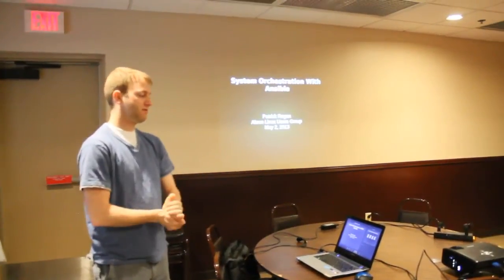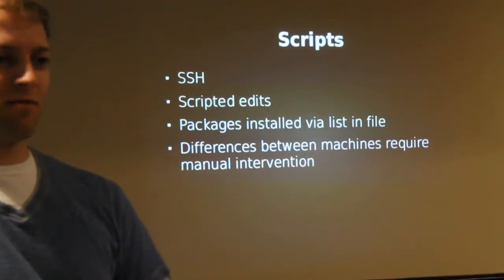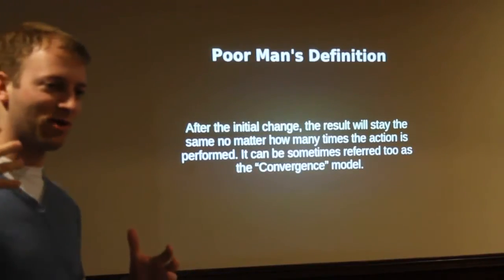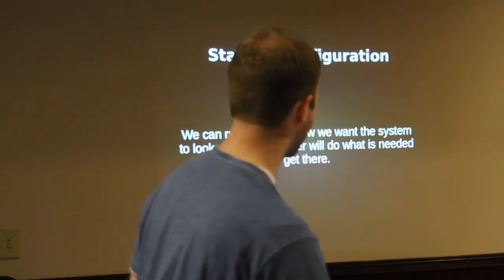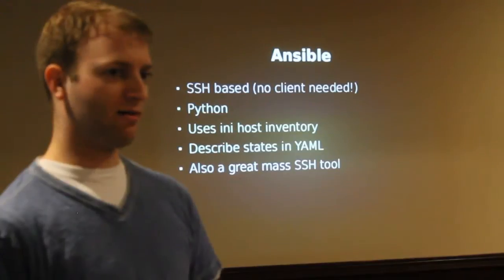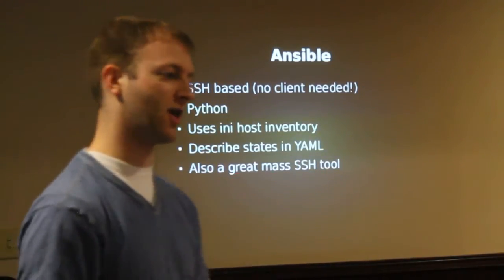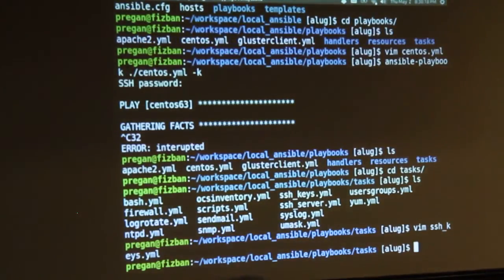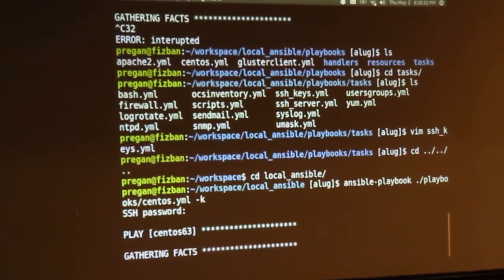Patrick Regan presents Ansible at the Akron Linux Users Group: 1/3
Patrick Regan presents Ansible at the Akron Linux Users Group on 5/2/2013

Ansible is a configuration manager that uses SSH.

"Orchestrate From Above."

Most software does not run on a single machine.

Ansible parallelizes complex multi-tier rollouts across app servers, databases, monitoring servers, and load balancers"